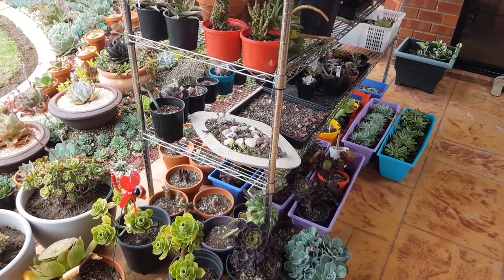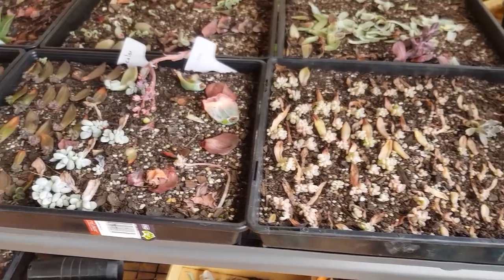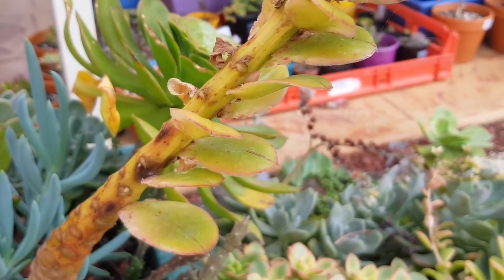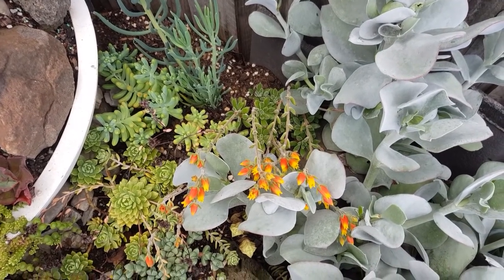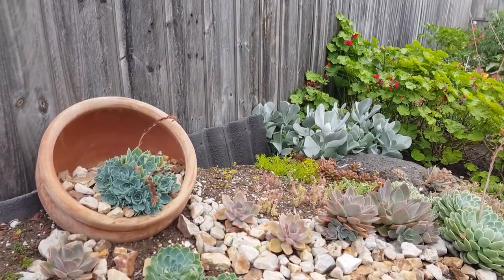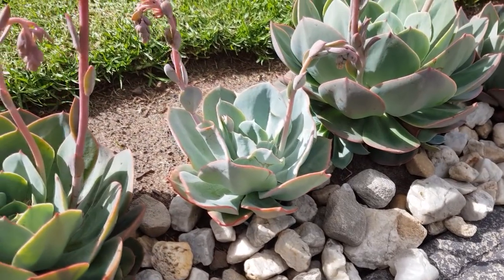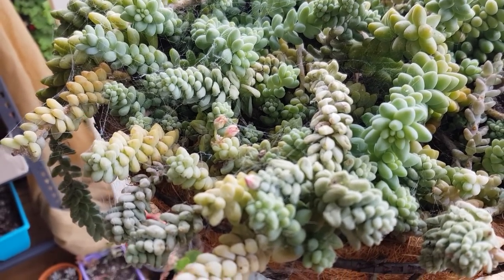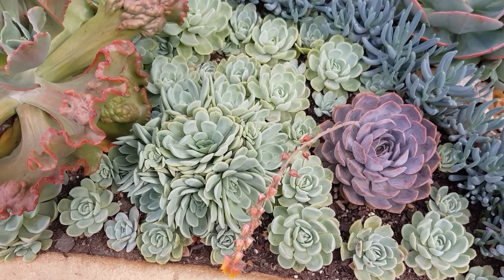#32 December garden tour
LET'S PLANT!
EP 32 - December garden tour

I've been away from my garden for half a week since we were busy with the delivery of my daughter (my second child). A lot has transpired within those few days!